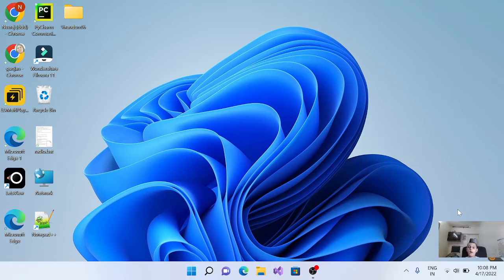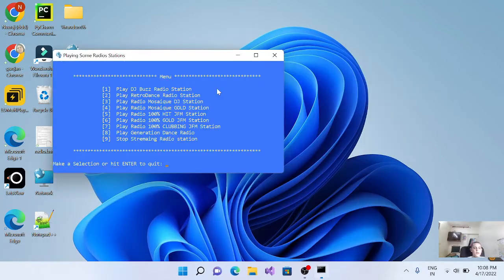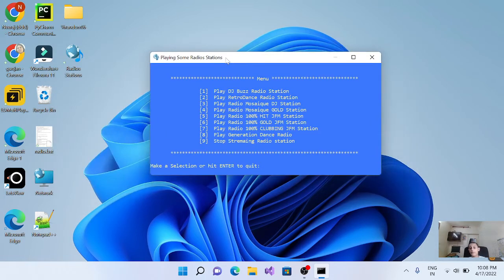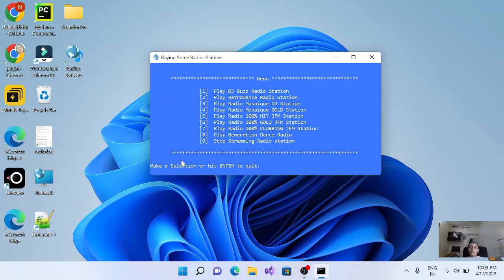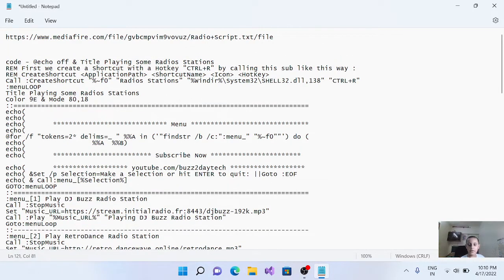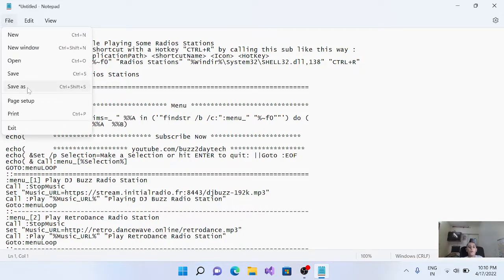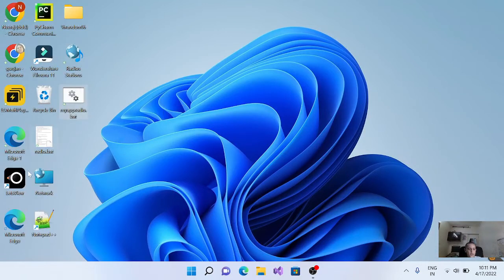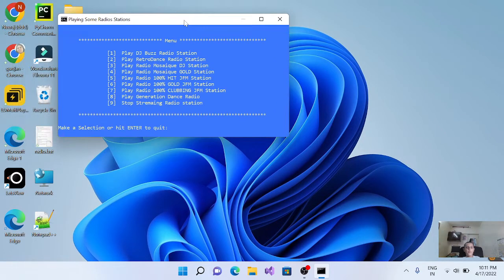How to make our own radio app using notepad | Junior tech shikshak.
In this video I will tell you how to make your own radio app using notepad if you want to make a radio player so you can make with the help of batch script (notepad) so this much only for this video have a great day